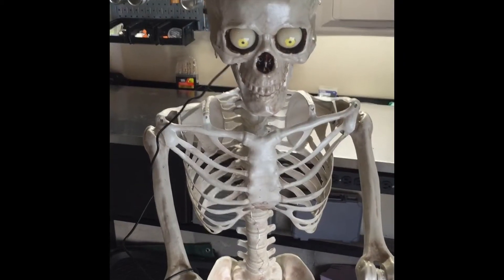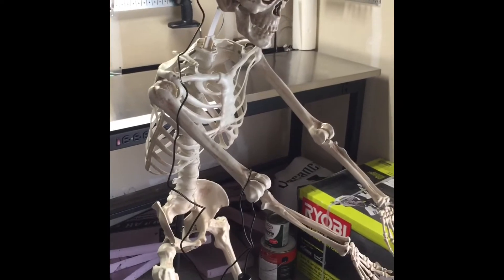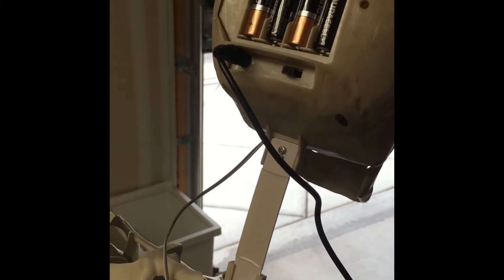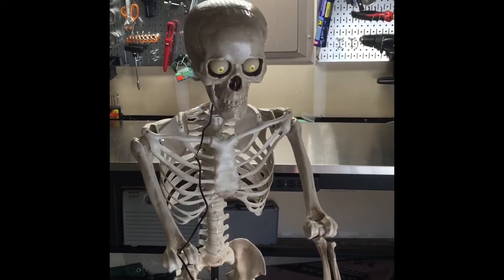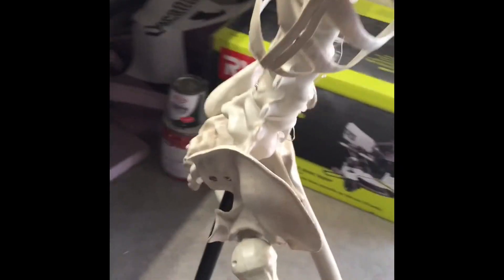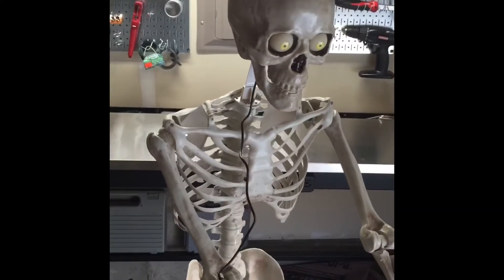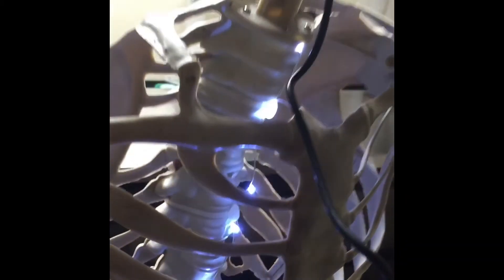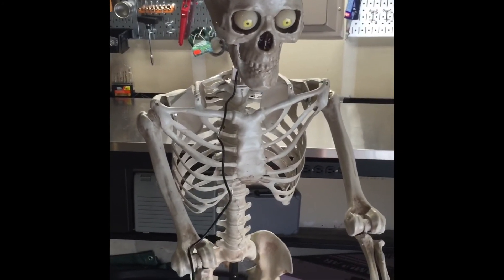Bony Tony Animated Skeleton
Darkstone Manor's review and features of the Bony Tony animated skeleton purchased from Home Depot, for Halloween, 2016.